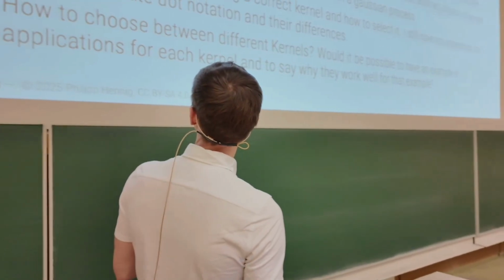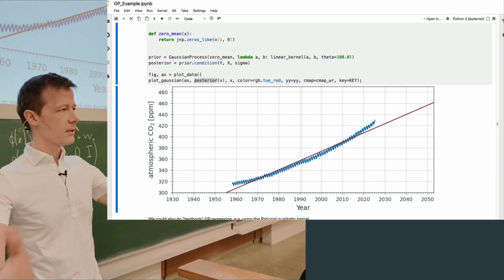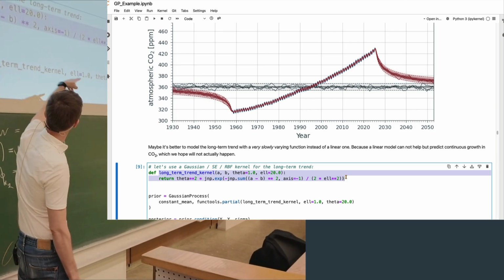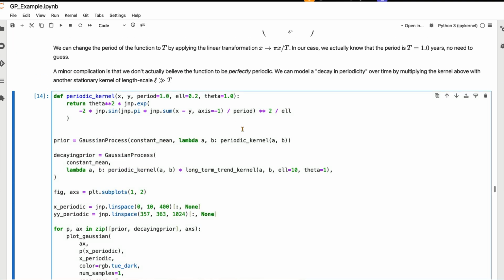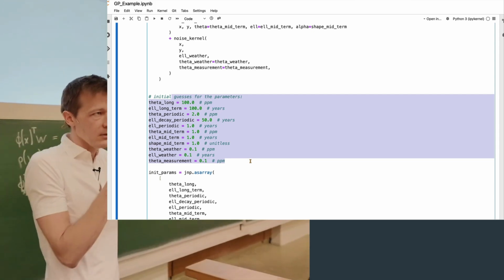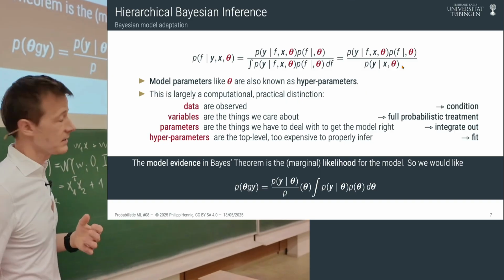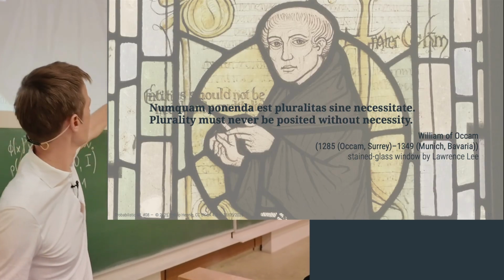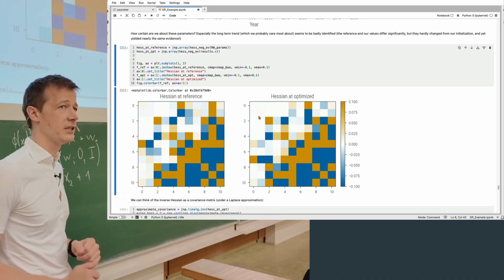Probabilistic ML - 08 - Gaussian Processes by Example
Contents include an extended example application of Gaussian process regression, adapted from the book of Rasmussen & Williams, construction of an expressive kernel, and hyperparameter adaptation.